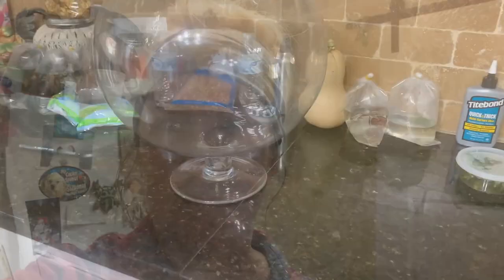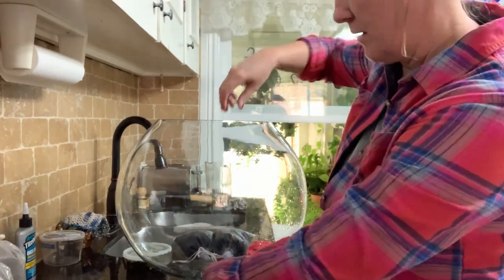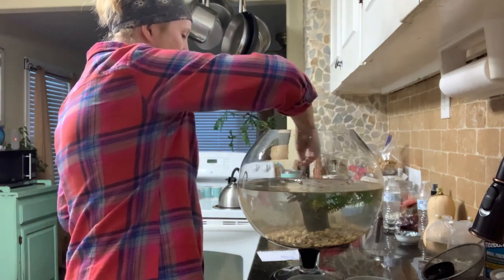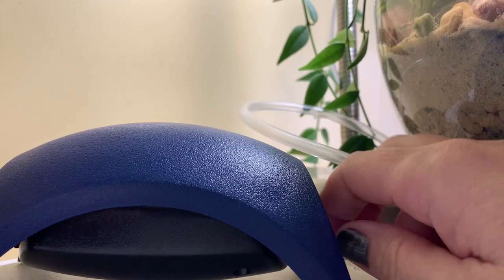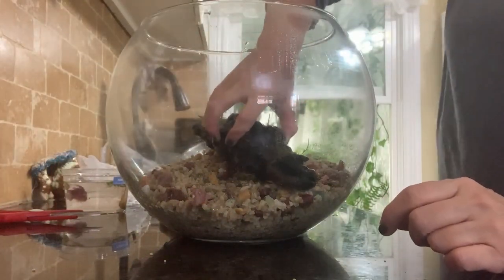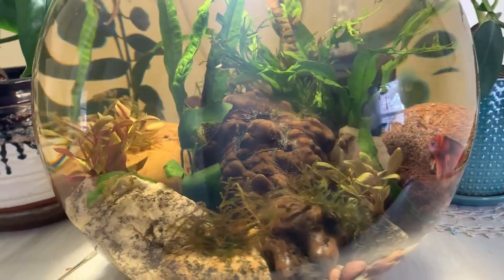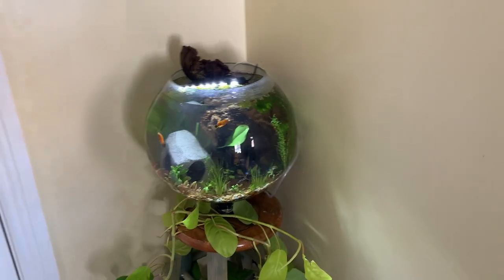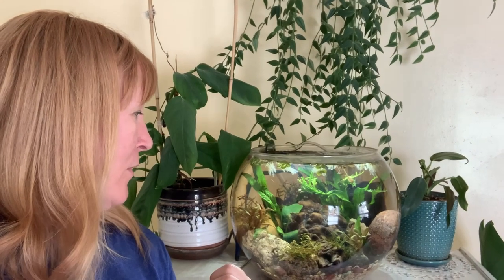Setting up My Fishbowls | Beautiful Betta Fish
Hi guys!  Thanks for stopping by!  I set up a couple of fishbowls and thought I'd show you what I did.  They are fun.  I love having nature all around me inside the house.  Especially during the winter.  Take a gander at my new fish too!

Follow @ThePlantHall on Instagram for more plant stuff!

Propagation Boxes (I just drill a few holes in them):

Sphagnum Moss:

Containers for Propagating:

Light, Moisture, and PH Gage:

Humidity Meter:

Good Dirt (yep, that's what I said):

Perlite (so important in my opinion):

Fertilizer (Weaker weekly, during the growing season):

Bamboo Arches:

Plastic Trellis:

Hope you have a great day!  Plant on!